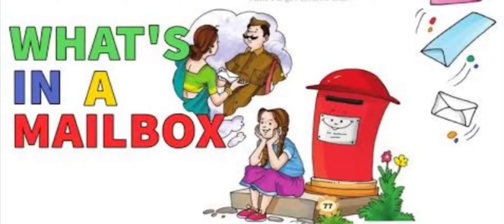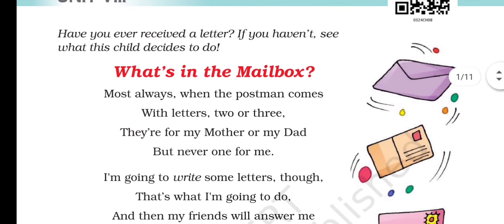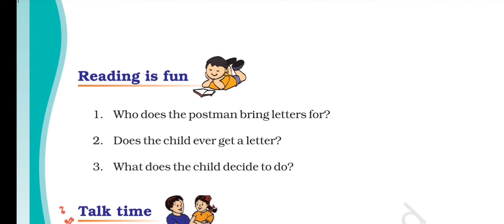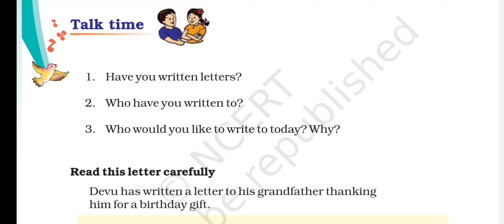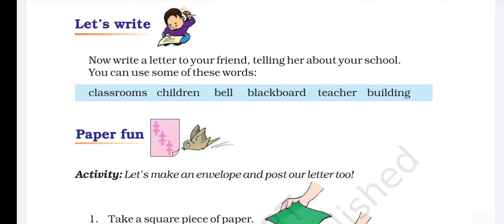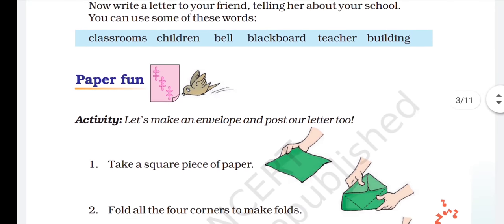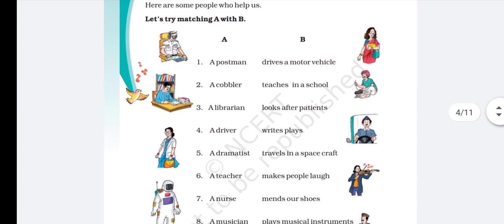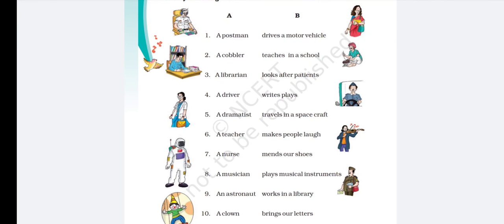What's in the mailbox, unit-7, Marigold, Class - 3